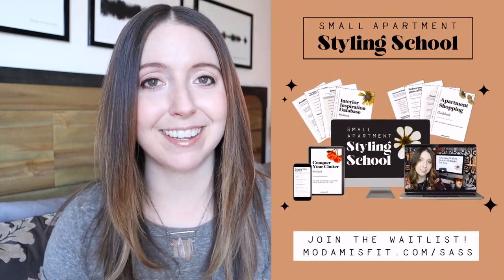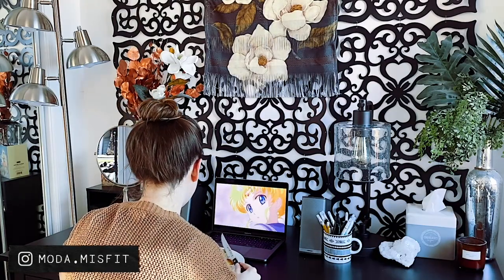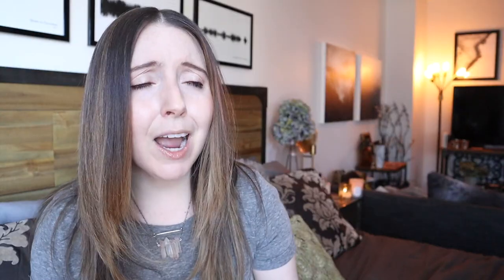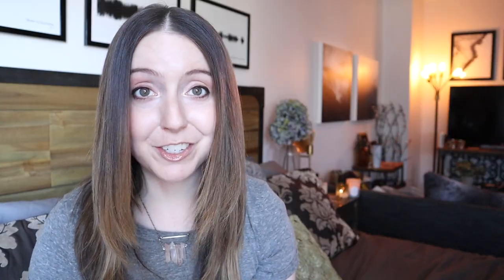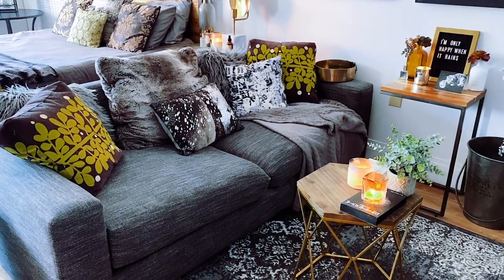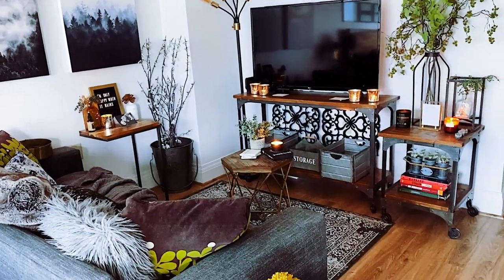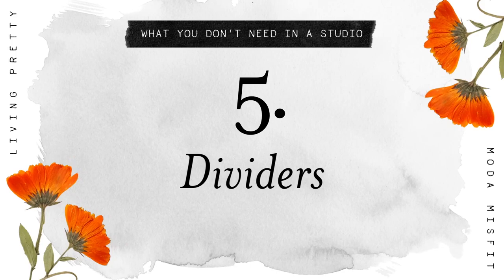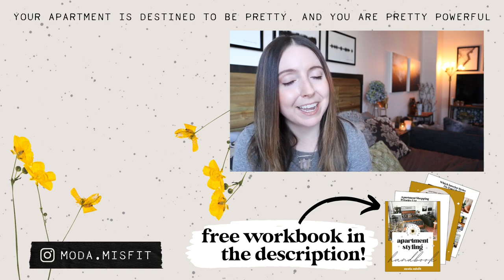5 Things You DON'T NEED in Your Studio Apartment Layout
Trying to figure out your studio apartment layout? It can be a lot easier than you might think! Because there are some things your studio apartment decor simply doesn’t need.

Maybe you’re scratching your head wondering how to decorate a studio apartment, worried about how you’re going to fit your things into such a small space, and you just want to make your studio apartment cohesive. I get it!

Allow me to ease your mind in this video by telling you 5 things you don’t need in your studio apartment furniture layout so that you can focus on the decor that matters in your studio. If you’re looking for studio apartment decorating ideas, small apartment tips, and ways to simplify your apartment decorating process, watch on!

❀ SMALL APARTMENT STYLING SCHOOL: ❀

Small Apartment Styling School is an online course that helps you decorate your apartment!

SASS guides you through discovering your personal interior style, building your interior styling confidence, shopping for your decor, and arranging your apartment in a way that simply feels good.

Enrollment will be re-opening this summer!

❀ FREE RESOURCES: ❀

❀ JOIN THE LIVING PRETTY FACEBOOK GROUP: ❀

The Living Pretty Facebook Group is a place for interior style lovers, apartment dwellers, and inspiration seekers to gather and share! Come join in on all the interior style geekery over there!

❀ MORE LIVING PRETTY VIDEOS: ❀